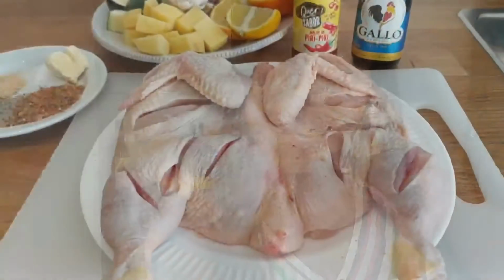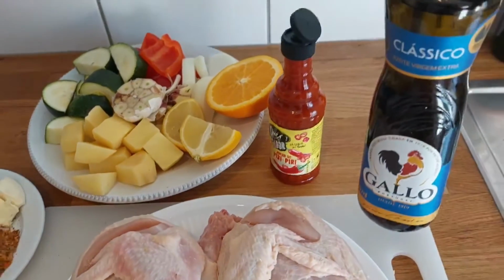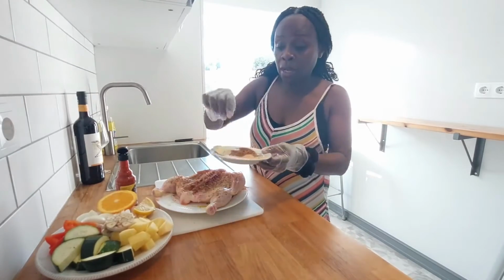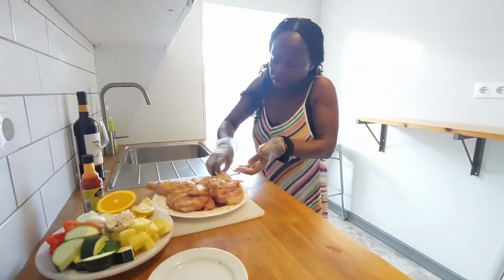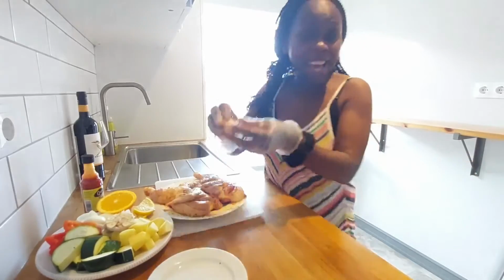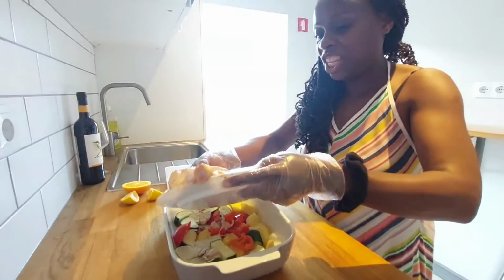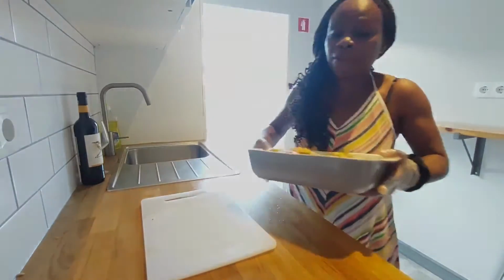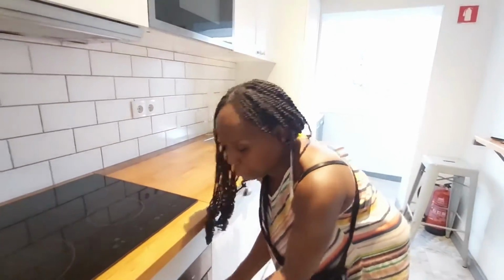Spatchcock Peri Peri Chicken | One Tray Oven Roast| Easy recipe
Spatchcock Peri Peri inspired chicken dinner in Portugal

Ingredients:
Preparation time: 15 mins
Marinating time: 1 hour (is is optional as you can cook straight away)
Cooking time:      1 hour 5 mins
Total cooking time: 1 hour 20 mins

I small spatchcock chicken
1/2 of a large potato
1/2 of a medium courgette
1/4 of red bell pepper
1 whole garlic bulb
1/4 of a large onion
1/2 of an orange
1/2 of a large lemon
3 teaspoons of Peri Peri seasoning

Songs used in this video:
Track Tribe – Lawrence
Track Tribe – I had a feeling

Note: This chicken was so succulent, tender and delicious. Please try it out with all its accompaniments. You won’t be disappointed.

Bon-appétit:X